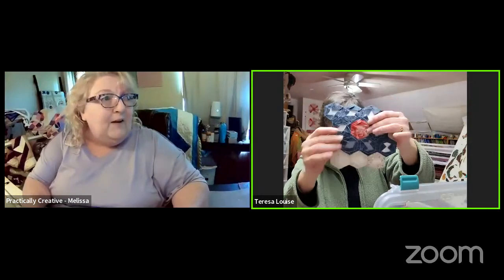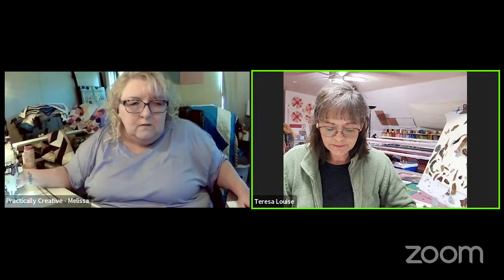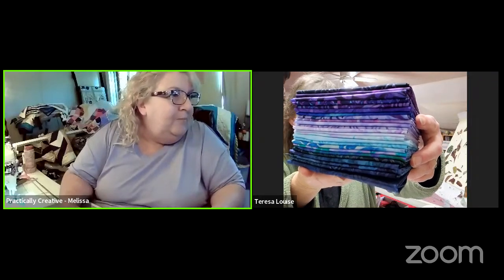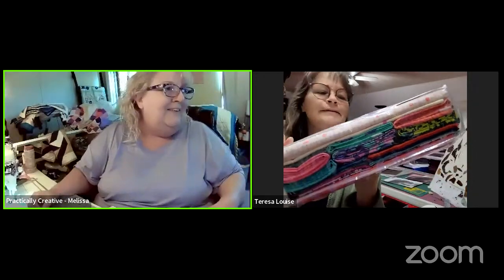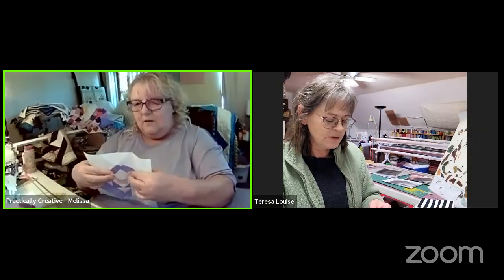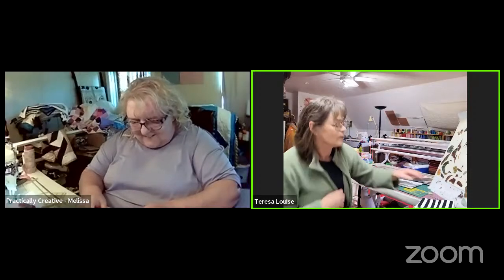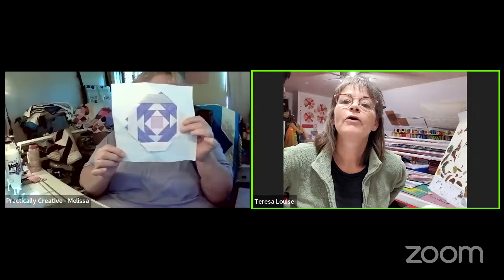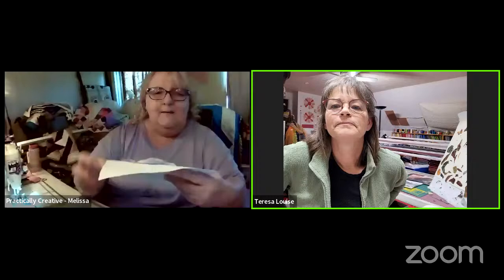Chat with Teresa Louise I Quilt 2